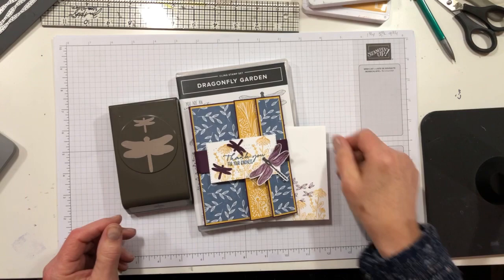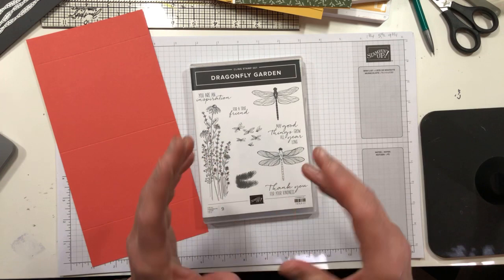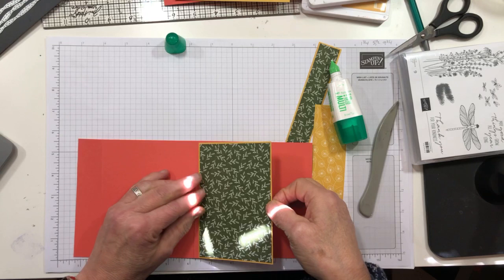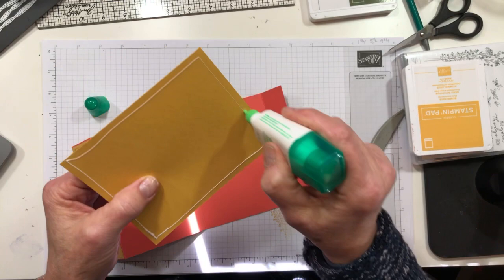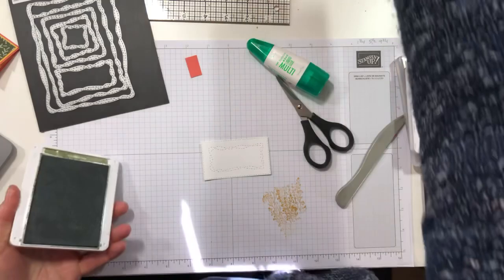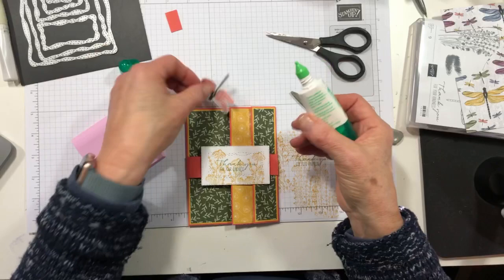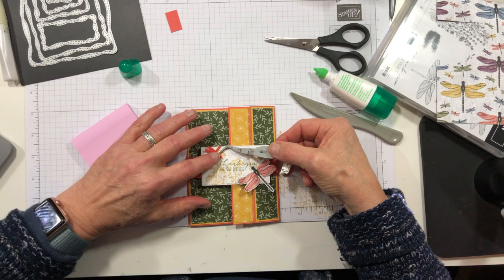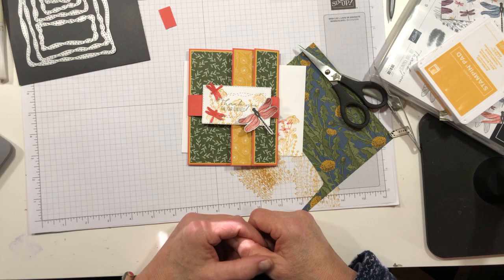Stampin Up//Dragonfly Garden Bundle//Dragonflies Punch//Dandy Garden DSP// Easy Fun Fold Card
Mary Deatherage, Stampin Up! Demonstrator in the Atlanta, GA area, with a video card tutorial using the new Stampin Up Dragonfly Garden Bundle with the Dragonflies Punch, and some Dandy Garden DSP.  It all comes together to make an easy Fun Fold Card!